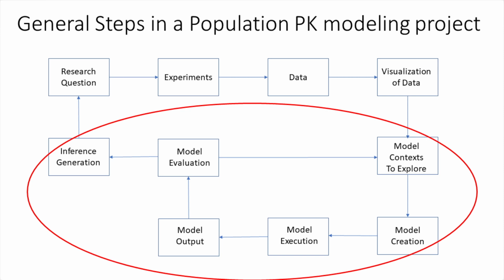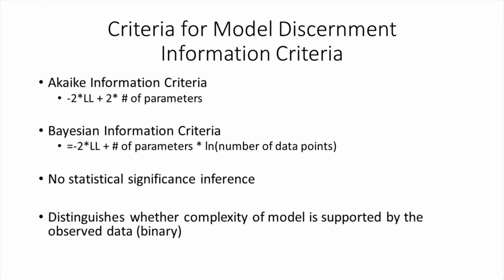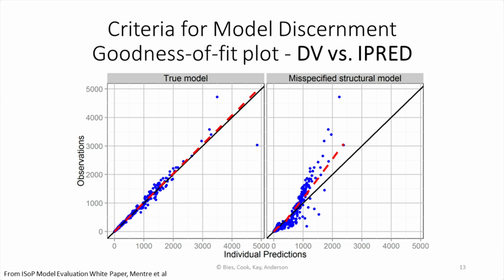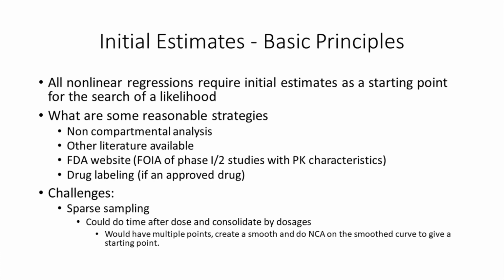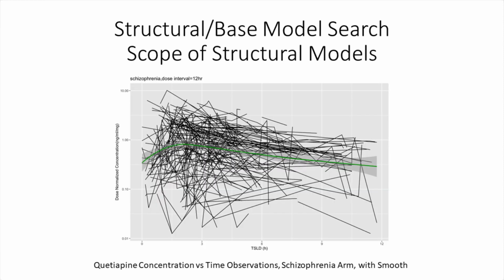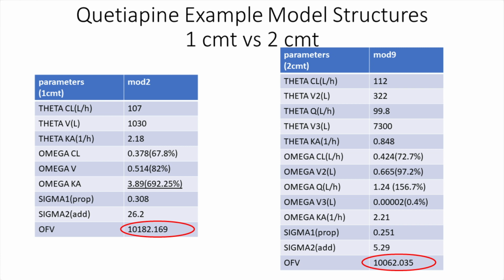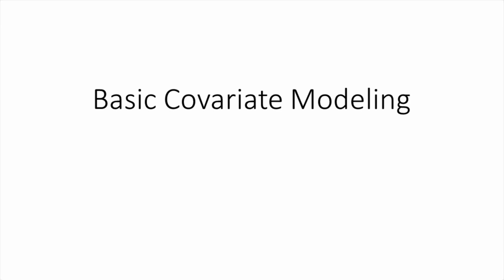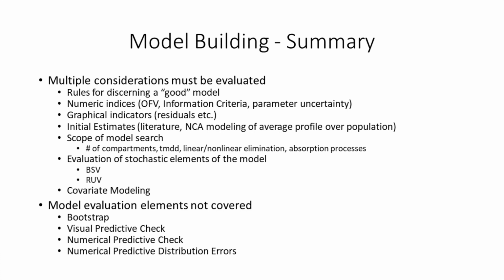Vignettes on Population Pharmacokinetic Modeling Part 2 of 2 with Dr. Robert R. Bies